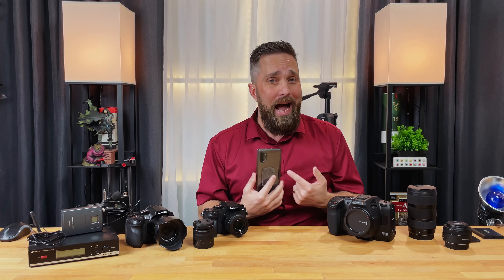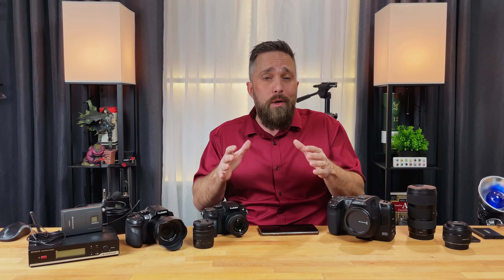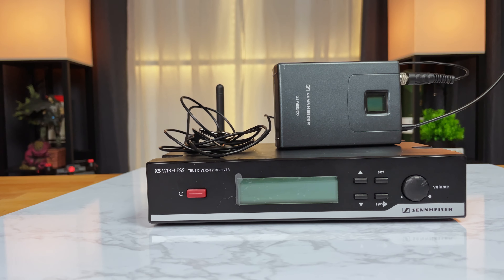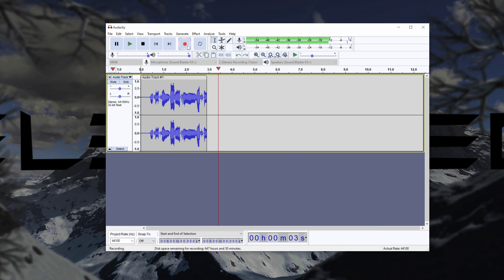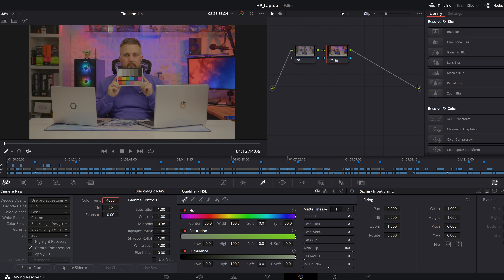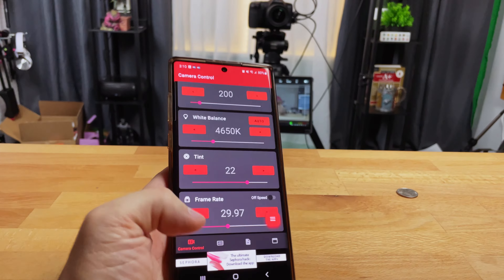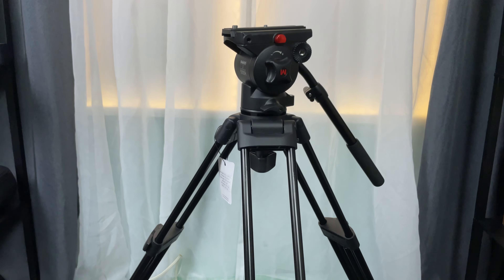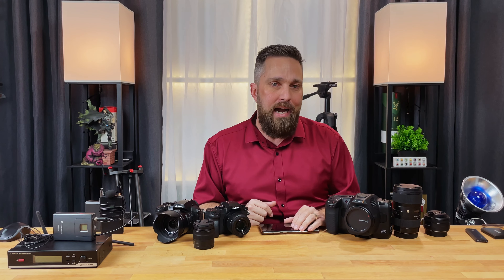Best Camera Gear for YouTube Beginners.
In this video take you through the progression of all my camera, Lighting, and audio gear, from how it started to how it’s going, mistakes I made, and what I learned along the way. The goal is to help anyone out there who has an area of expertise you want to share with the world, but may not know where to start with the right camera, audio and lighting gear.

Timecodes:
0:00 - Opener
0:19 - Background and Purpose
1:46 - Where I Should Have Started.
2:56 - My First Cameras
5:44 - Lighting and Audio Gear (More Important Than the Camera).
9:07 - My NEW Main Camera
11:33 - Selecting the Right Lens
12:19 - Storage Media
13:07 - An Appropriate Rig
13:27 - Specialty Item
15:50 - How to Start and When to Upgrade
15:01 - Closing